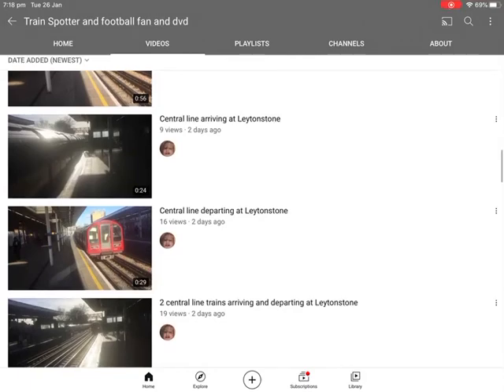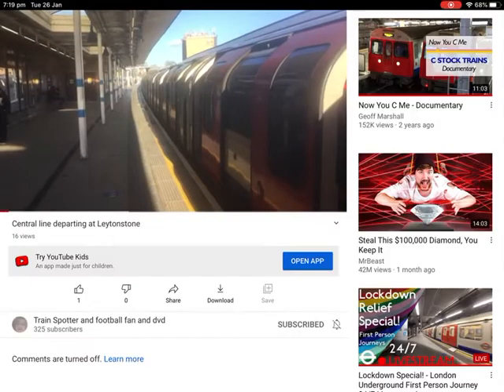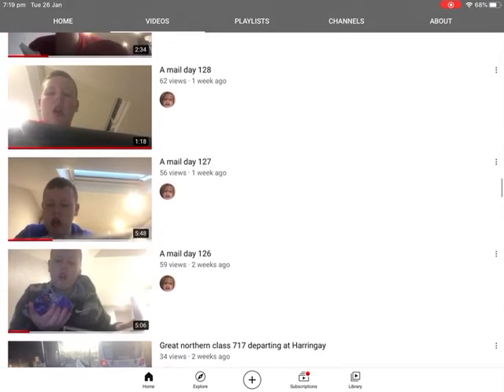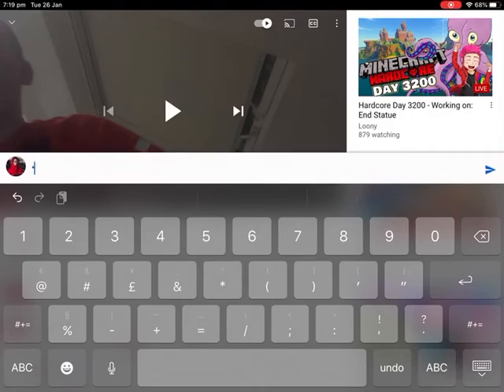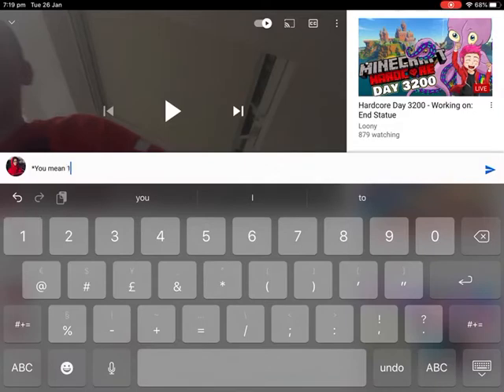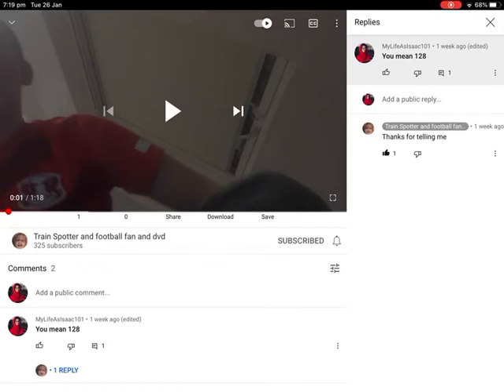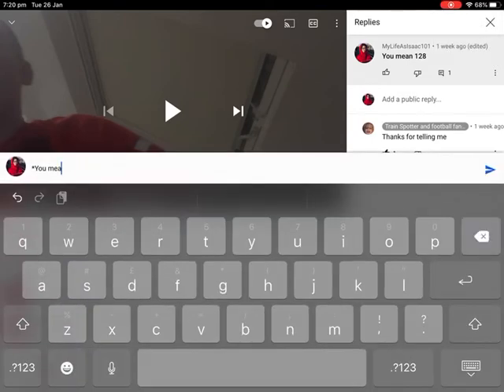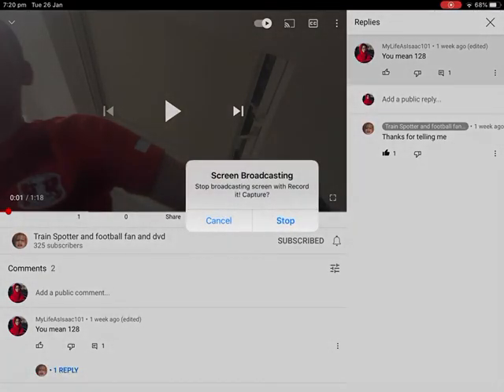How to write bold letters in the comments below